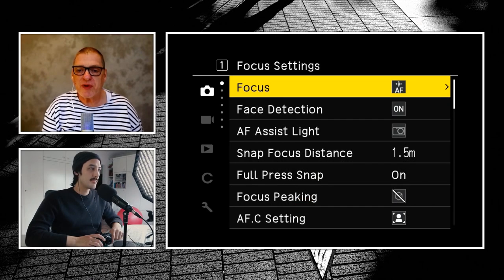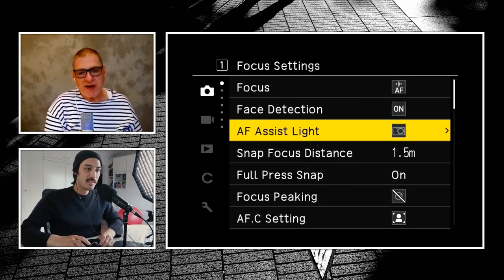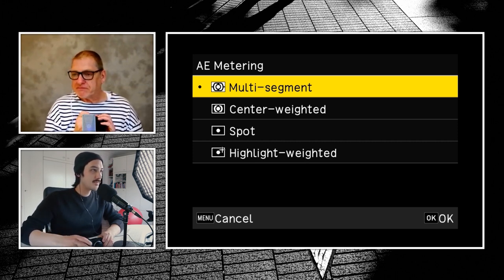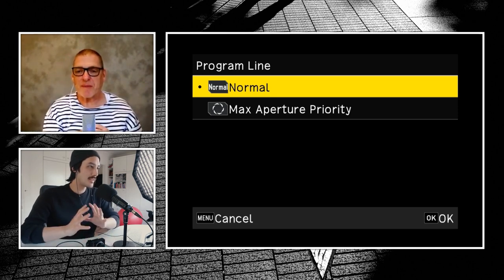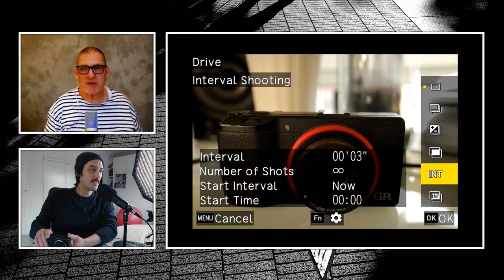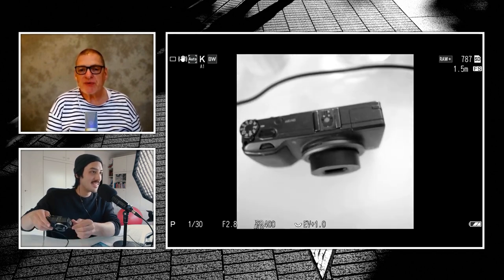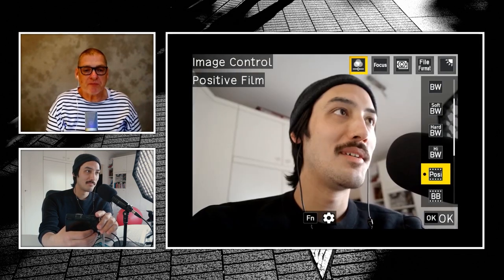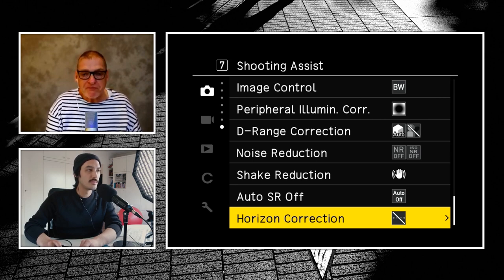RICOH GR III Menu | Image Settings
​@SamuelStreetlife and Wolfgang Baus (RICOH Product Manager DACH) are explaining all the features of the RICOH GR III Menu.

Help us out by sharing this channel if you know others who may be interested.